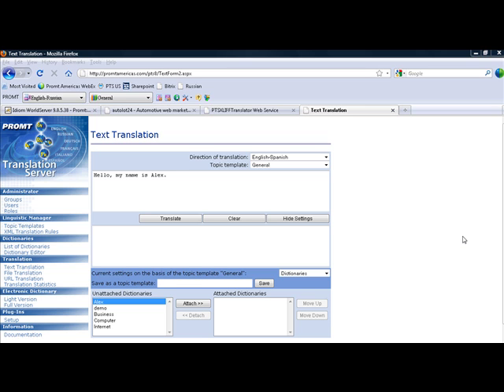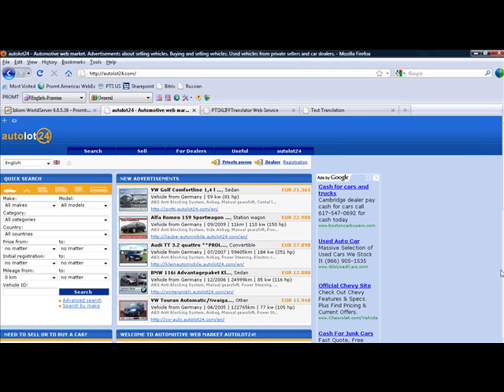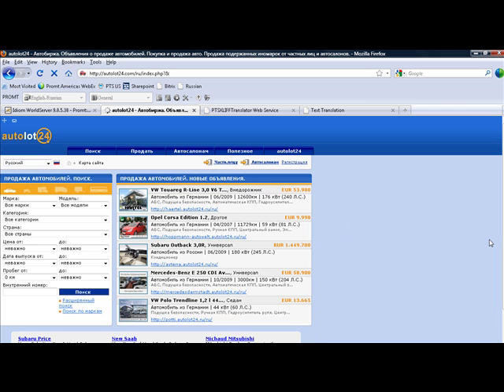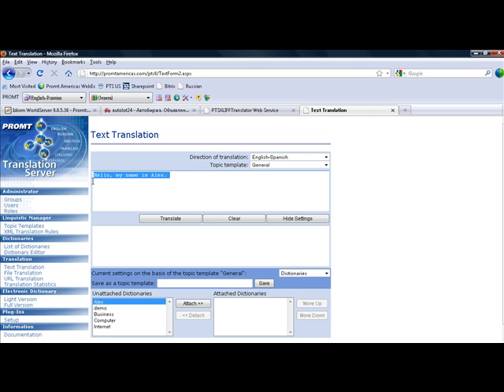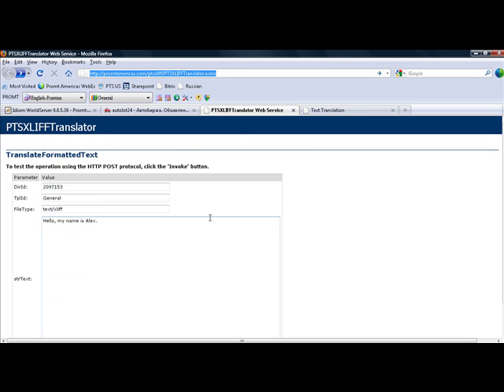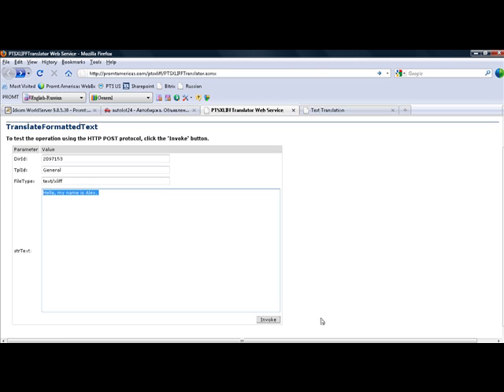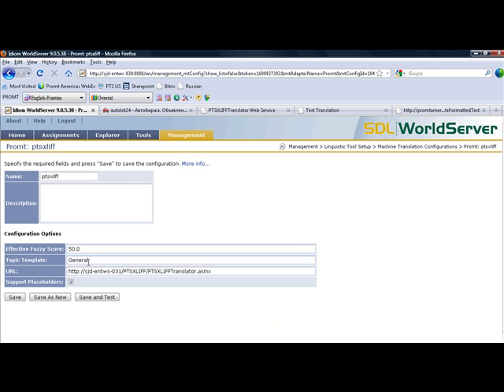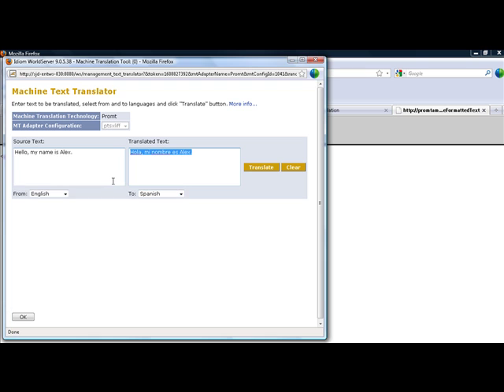ProMT Translation Server with Web Services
This is a video of ProMTTranslation Server (PTS) Developers Edition with web services, which is the  method of embedding Promt's machine translation engine into client applications.